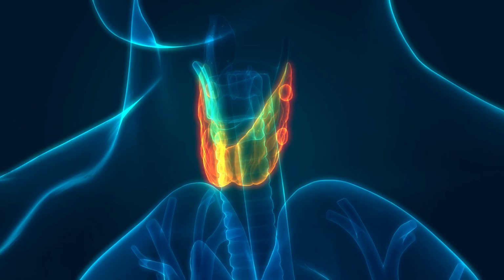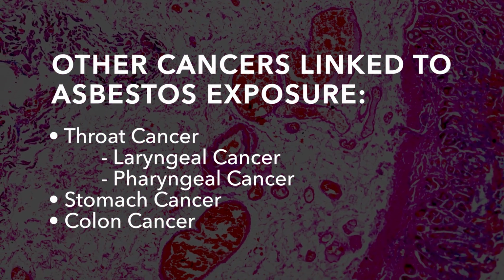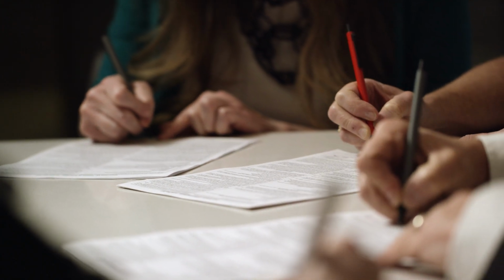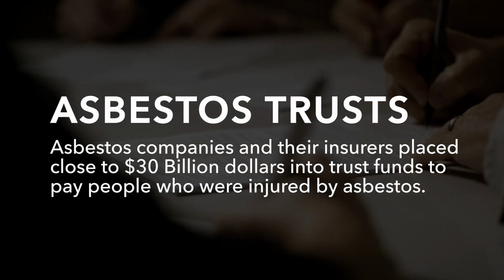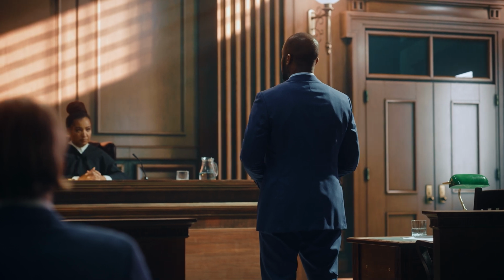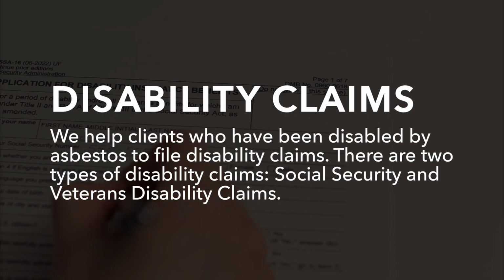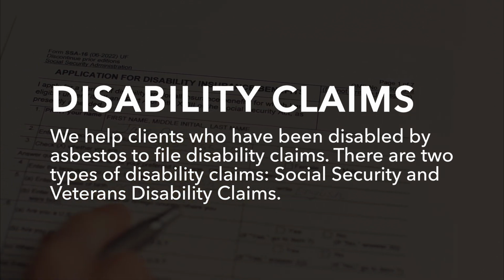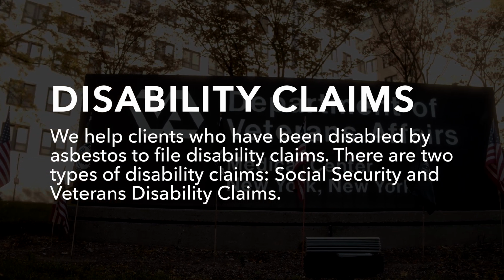Chemical Work Perils: Navigating Asbestos Exposure & Your Rights | Justinian C. Lane Guides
Step into the complex world of chemical plants with Justinian C. Lane, a seasoned asbestos attorney, as he sheds light on the often-overlooked risks of asbestos exposure faced by workers in chemical plants and similar environments. This video is a crucial resource for anyone who has worked in or around chemical plants and seeks to understand the potential health risks and legal rights related to asbestos exposure.

🔬 Key Highlights of the Video:

Asbestos and Chemical Plants: Discover the hidden dangers of asbestos in chemical plants, where its use in insulation, piping, and protective gear put countless workers at risk.

Health Risks Uncovered: Learn about the specific health issues that chemical plant workers may face due to asbestos exposure, including mesothelioma, lung cancer, and other asbestos-related diseases.

Protecting Your Health: Gain insights into the importance of safety measures, proper protective equipment, and regular health screenings to mitigate the risks of asbestos exposure in high-risk environments.

Legal Pathways to Compensation: Explore the legal options available for chemical plant workers exposed to asbestos, including how to navigate asbestos trusts, file lawsuits, and claim disability benefits.

Expert Guidance: Benefit from Justinian C. Lane's extensive experience in asbestos-related legal matters as he offers guidance, support, and advocacy for those affected by asbestos exposure in chemical plants.

As an expert in asbestos-related legal matters, Justinian C. Lane is committed to educating and empowering workers about the risks of asbestos exposure in chemical plants and other industrial settings. This video is part of a series aimed at raising awareness, promoting safety, and ensuring that those exposed to asbestos receive the justice and compensation they deserve.